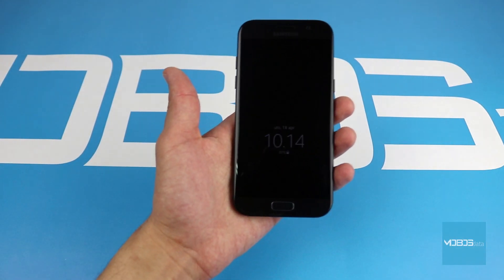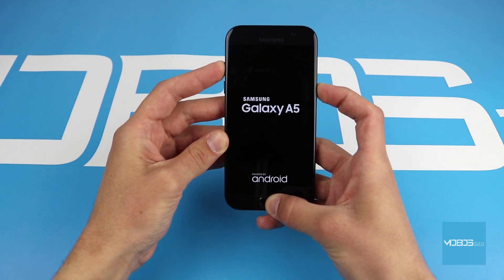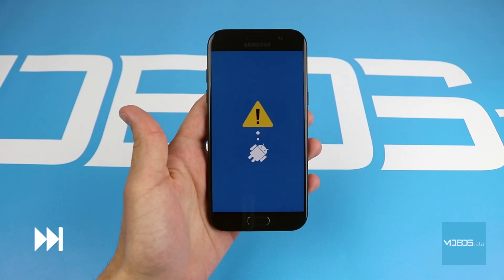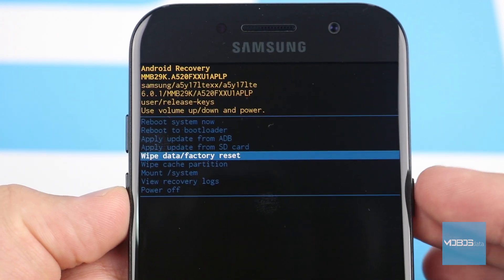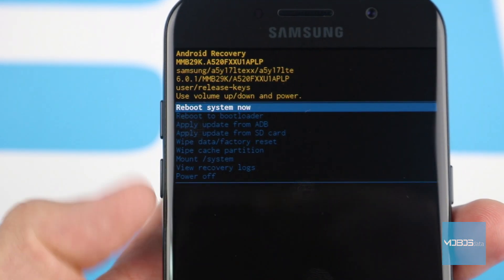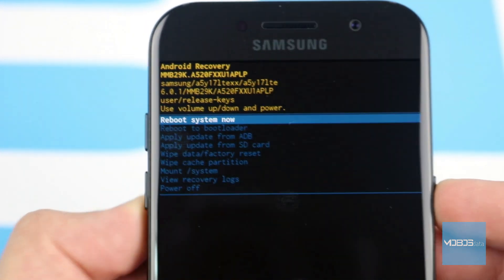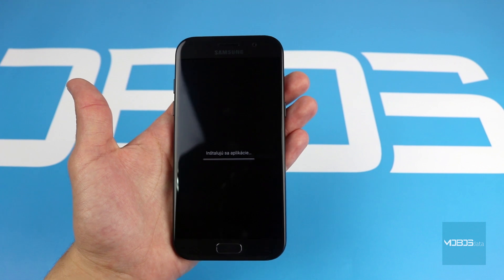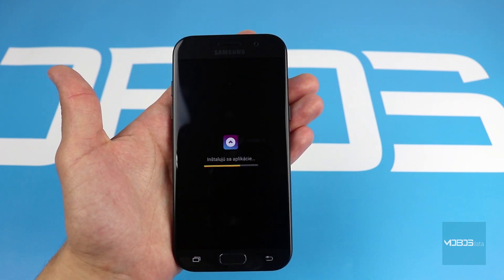Samsung Galaxy A5 2017 Hard reset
Your Samsung Galaxy A5 2017 started to heat up? It reboots randomly, or it is simply overloaded so the slowdown is noticeable? You bought a used device that still has some data left over from the previous owner and you want them removed in a quick and safe manner? Perhaps the easiest solution many problems including these is to give your Samsung Galaxy A5 2017 a – HARD RESET. Next to the typical reset from the Setting menu, there is also a way that doesn’t require the OS to be fully running. On the Samsung Galaxy A5 2017 it is executed like this:

Vol UP + Power Button + HOME

See you!